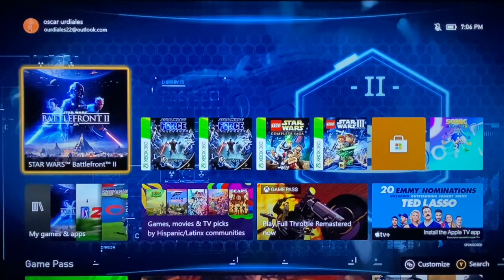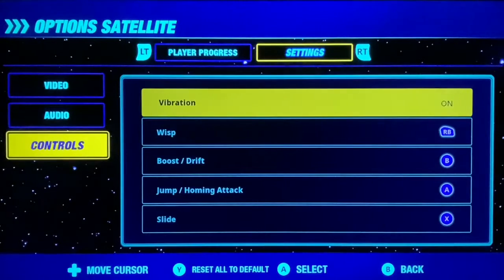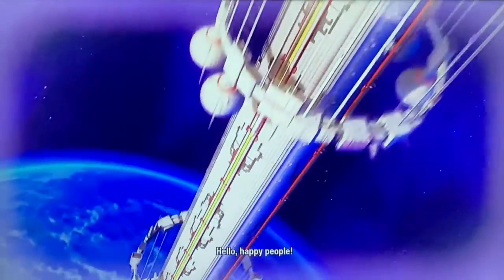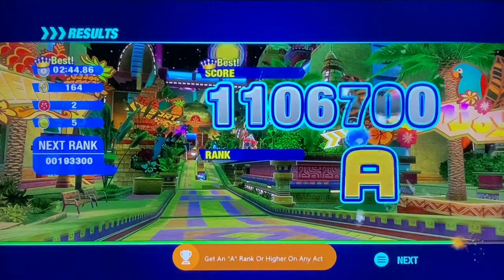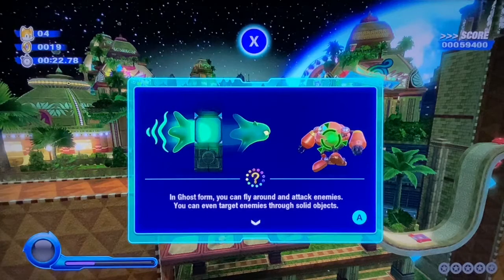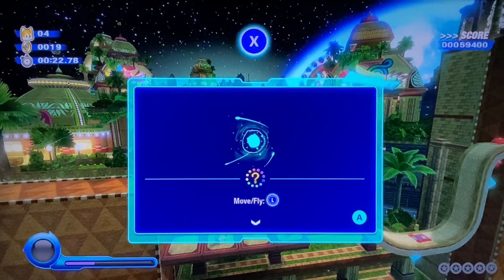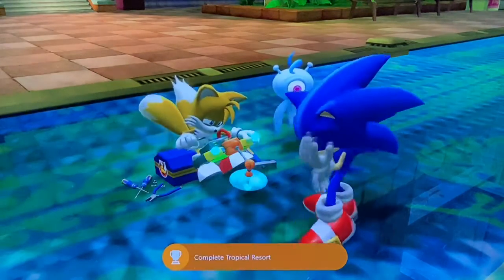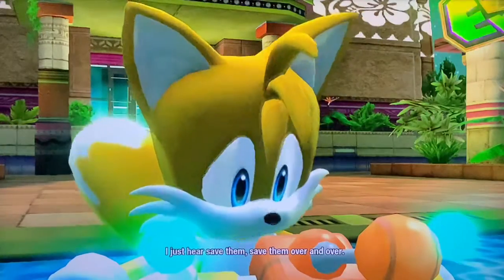Road to the Skywalker Saga - Sonic Colors Ultimate: Part 1 - Intro & Tropical Resort!